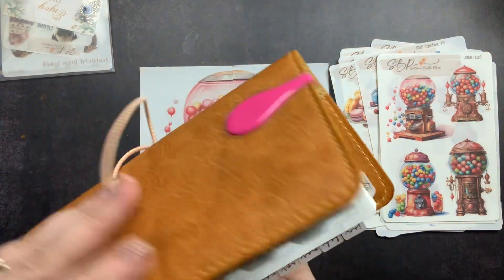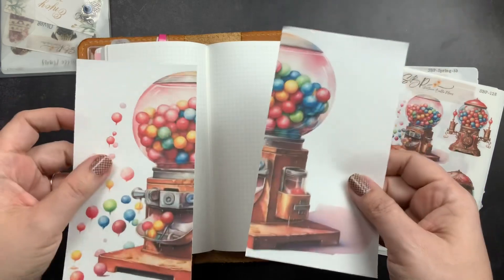Sticker Haul // Southern Belle Plans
Join me in unboxing my first ever order from @southernbelleplans  --- totally inspired by @nessieplans.

~Shiv

VanDieman'sInk: You can shop Van Dieman's shop using my code JUSTSCRIBBLE for a Buy 4 get 1 Free deal. Offer is good worldwide!